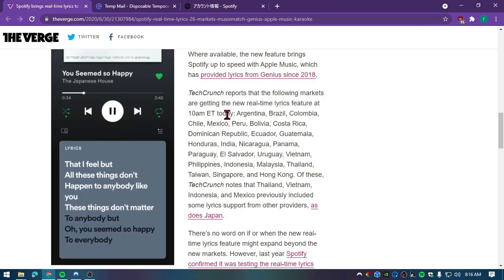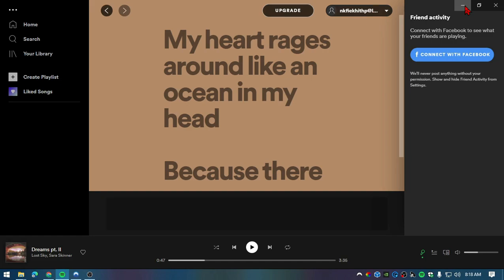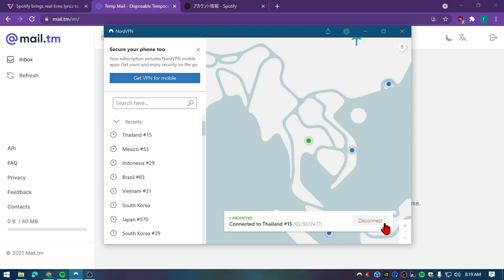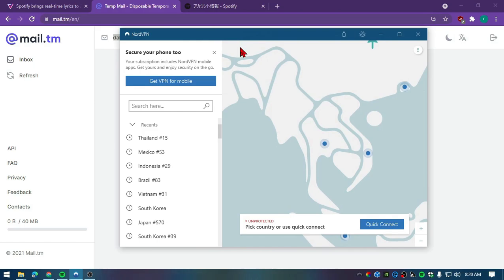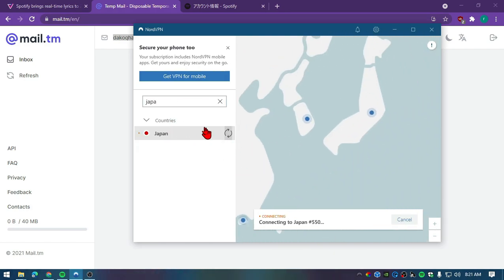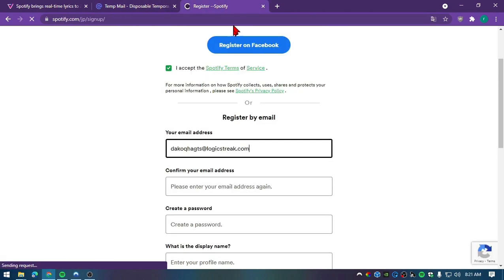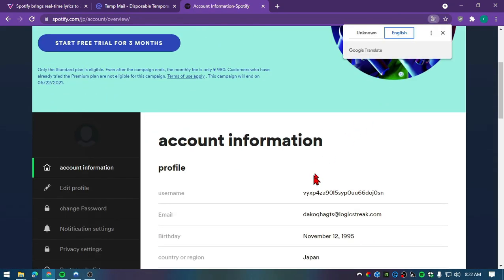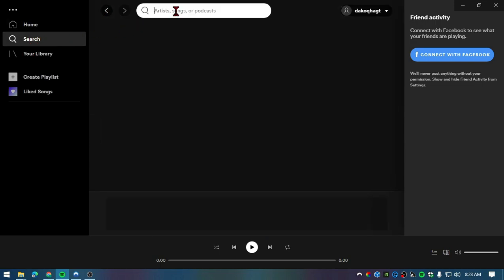How to enable Spotify lyrics PC, Mac (Nobody Know This)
Spotify lyrics PC.
how to see lyrics on spotify pc

And this is how to enable spotify lyrics on pc, mac, desktop and linux

In this video I am going to go over how to Enable Spotify lyrics pc in 2021 and i think you guys learned how to enable Spotify lyrics after watching this video didn't you ? :)  can you guys leave a comment so i could see if it work for you thank you. I also believe that you  Enable spotify lyrics on android from description link haha. Hey enable spotify lyrcis pc and enable spotify lyrics with musicXmatch is different topic come on!
I was trying to get spotify lyrics pc and mac so now i finally found the method which definitely worked for me :)

Country that i tested and succeed: Indonesia, Veitnam, japan, thailand (Try other country as well if work let me know in comment  thank you)

VPN to use
Paid: NORD, IPvanish
Free: Hola , windscribe ( You can try other VPN if work plz comment it will help people like you :) thank you )